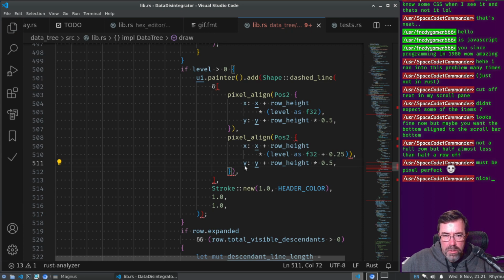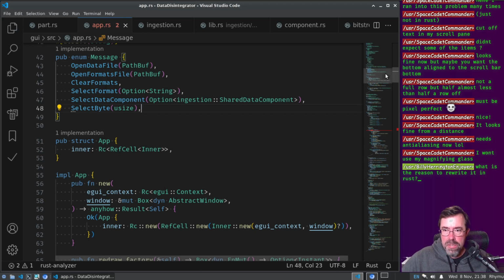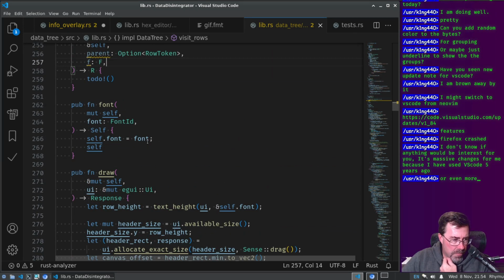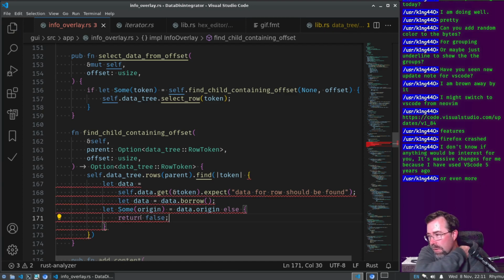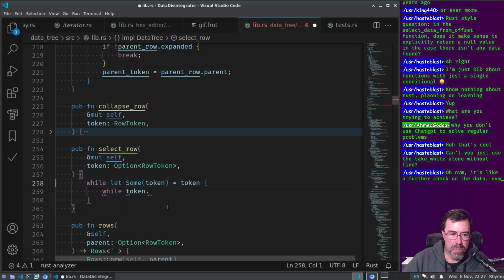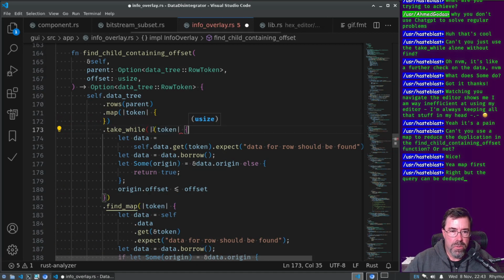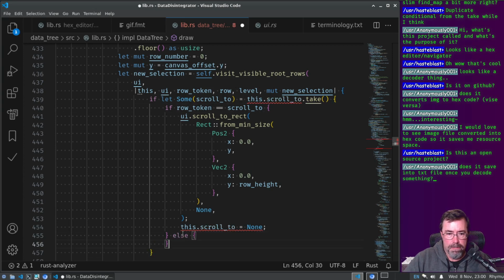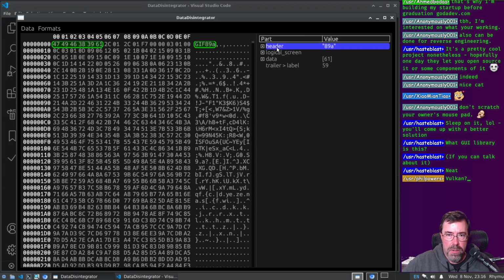056.2 [DataDisintegrator] GUI refinements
This is part 2 of 2 of #56 in my series of live (Twitch) streams focused on resurrecting a binary file parser project of mine and porting it to Rust.